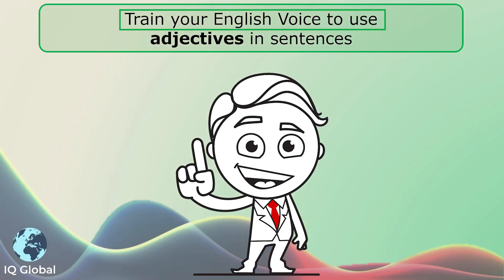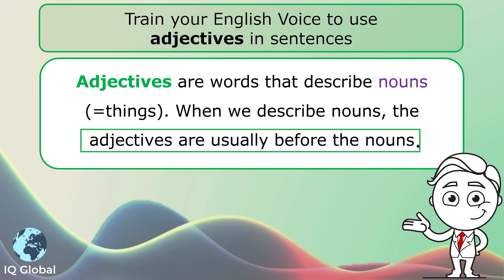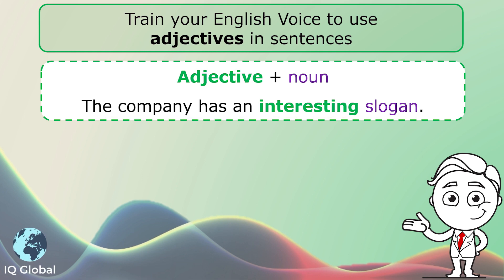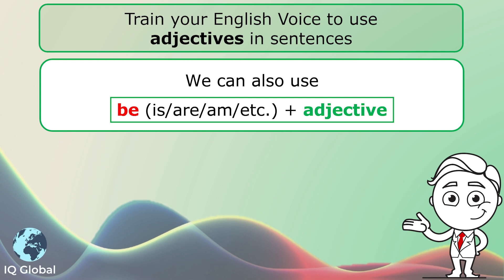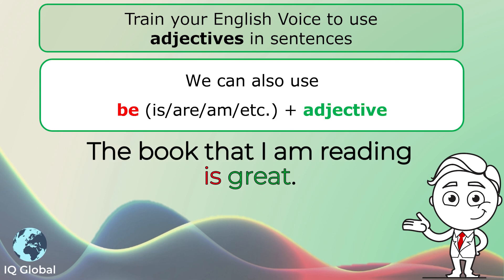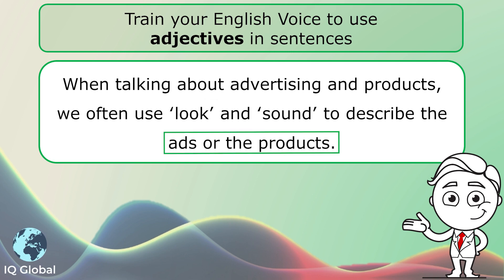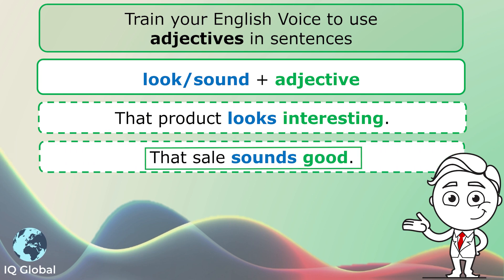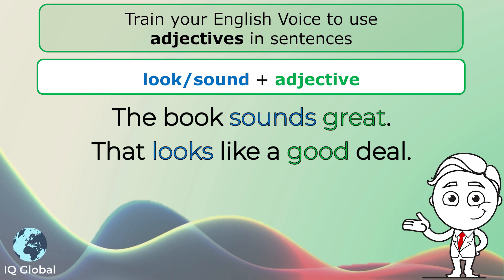Using Adjectives | Beginner Grammar | A2 Level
In this video, you will learn how to use adjectives in sentences. Adjectives are words that describe nouns (=things). When we describe nouns, the adjectives are usually before the nouns.